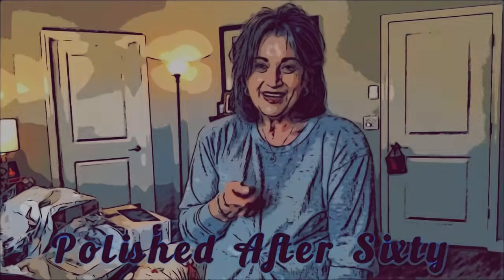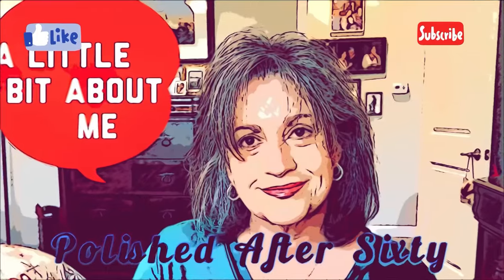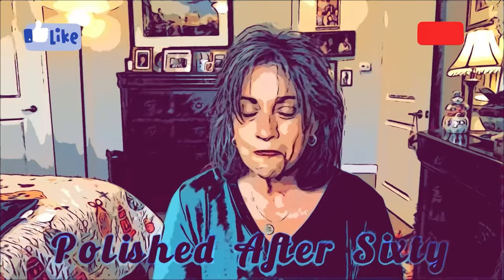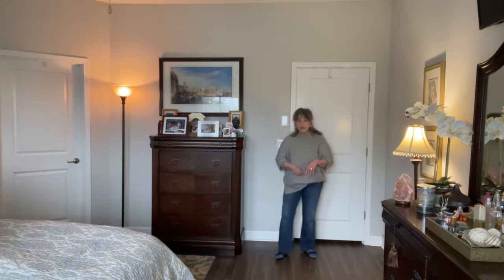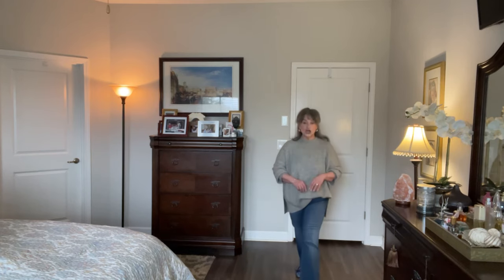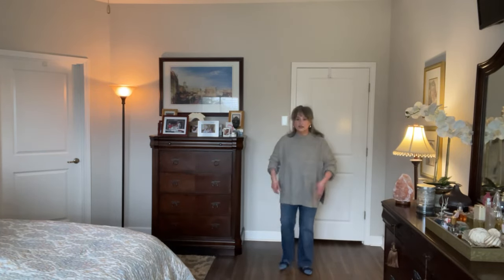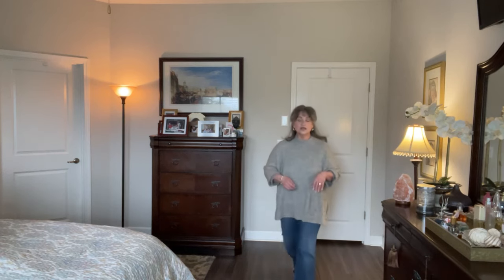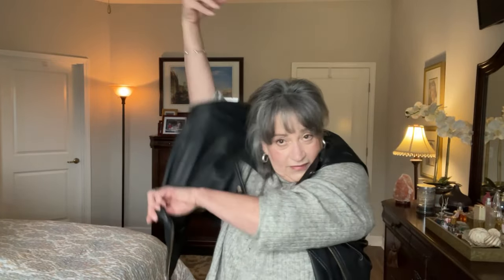Styling Oversized Sweaters-Women Over 60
Hello everyone, I hope you’re having a wonderful day.
We all know how on trend oversized sweaters are. In order to make sure that we look our very best, we need to pay attention to the clothing we choose to wear with these types of sweaters. Proportions are key; a slimmer styled bottom is in order. We can also wear bootcut jeans for an hourglass shape.
When it comes to accessories, less is more. Smaller earrings a less voluminous handbag, pointy toed shoes or boots.
You can create a vertical line with your scarves or by leaving open a cardigan, vest, or jacket.
Neutral colors are always your friend in elevating your wardrobe and your style.
Kindest Regards,